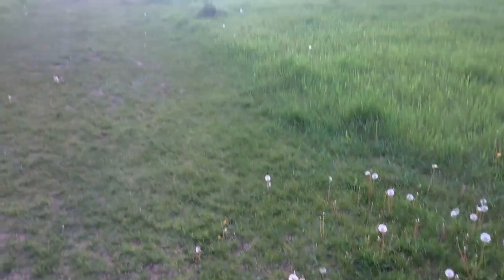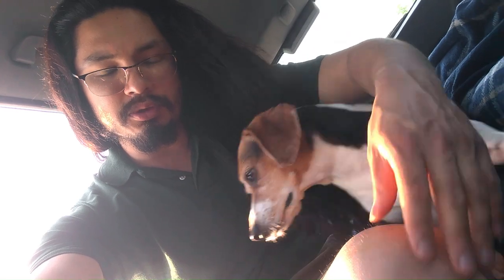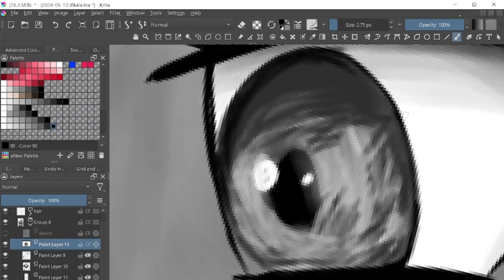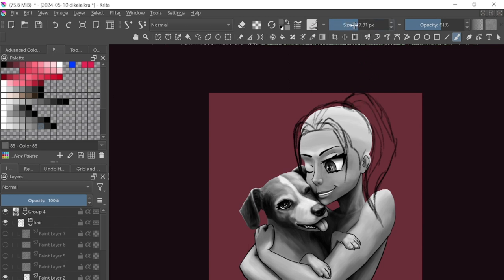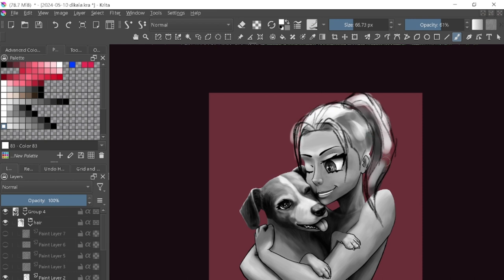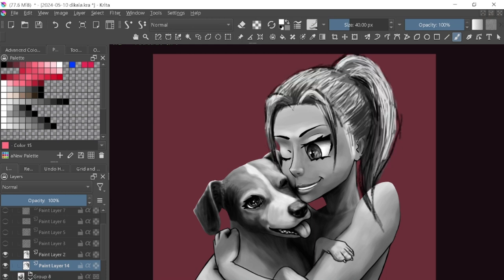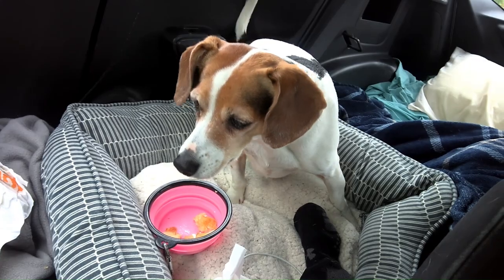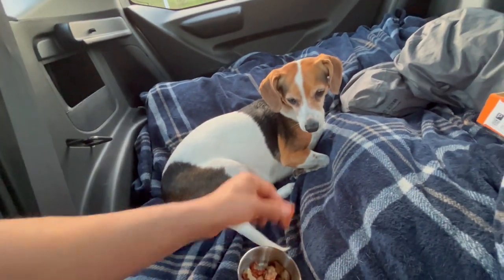Learning to Draw My Dog and Females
🌟 Welcome to phoenixdikaia, where creativity, adventure, and the paw-some journey collide! 🎨🐾 Join us for easy-to-follow drawing tutorials that bring our adorable beagle-jack russell-dachshund mix, Dikaia, to life. From unconventional living stories, daily escapades, and fitness tips to friendly fun, our channel is a vibrant community for all ages. Dive into the art, embrace the excitement of our unique lifestyle, and get ready for a dose of positivity and love!

Join Us:
3️⃣ LIKE
4️⃣ Comment

Song:

Equipment:
Microsoft Surface Pro 7 12.3in Touchscreen i7-1065G7 16GB RAM 256GB SSD
RENAISSER Raphael 530 Stylus Pen for Surface, SoftTail & Barrel Dual Eraser
Software: Krita 5.1.0

🎨 Queries Solved In This Video:
Drawing
How to draw
how to draw a puppy step by step,
how to draw a cute dog step by step,
how to draw a dog step by step for beginners slow and easy,
how to draw a dog step by step easy,